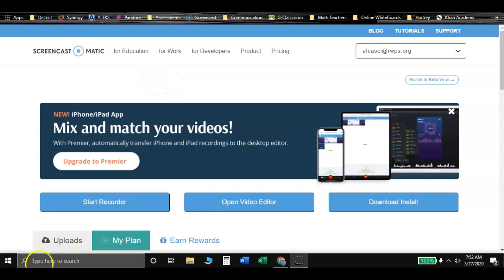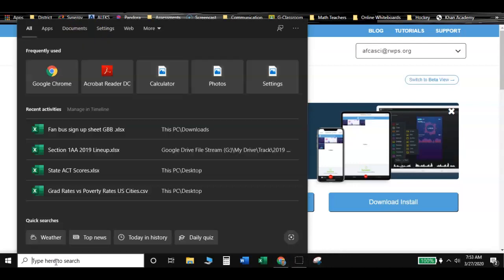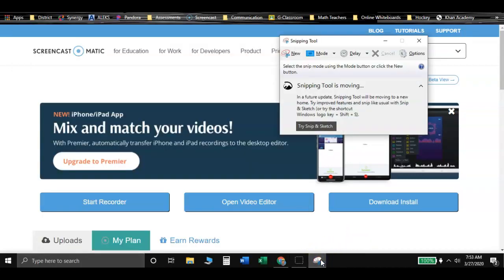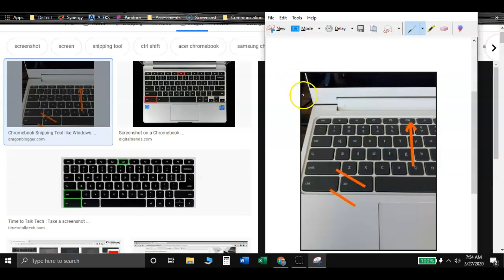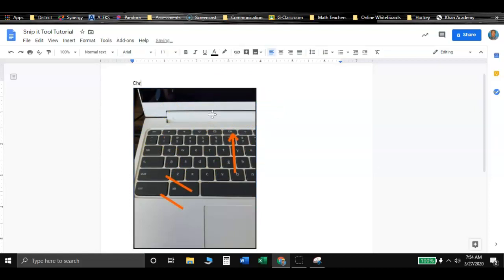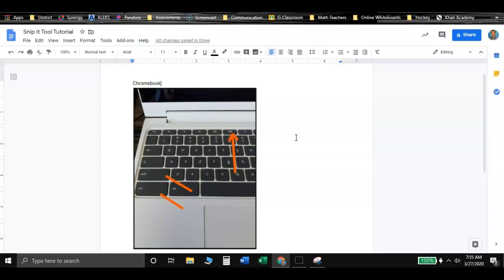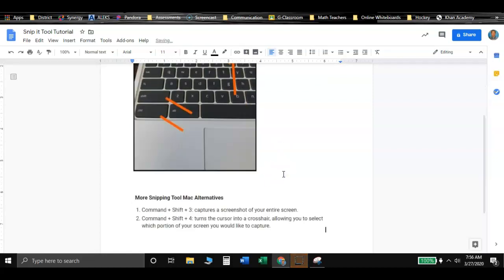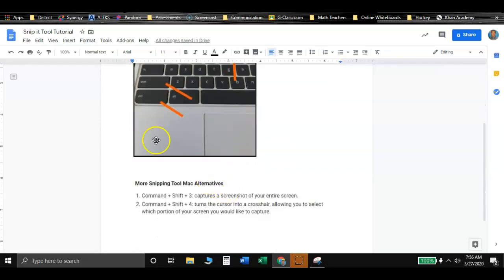RWPS Tony's Tech Tips Ep. 3 Snipping Tool